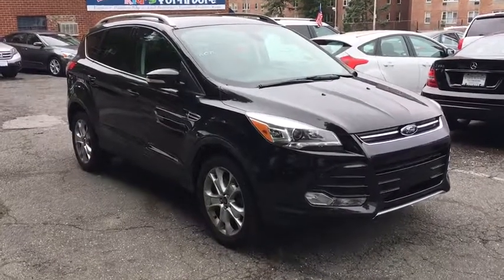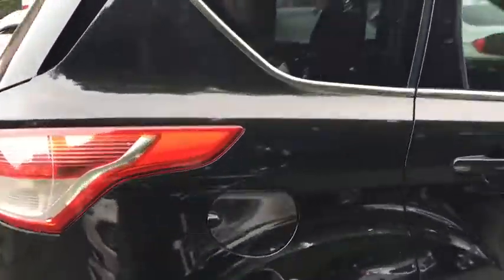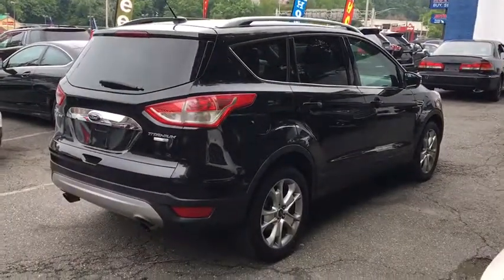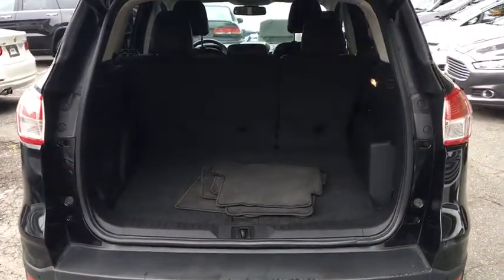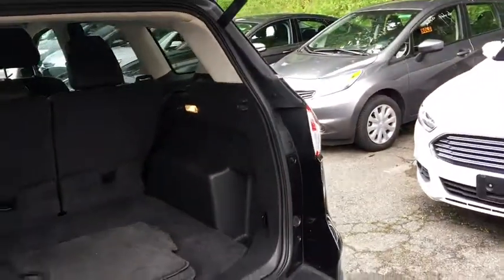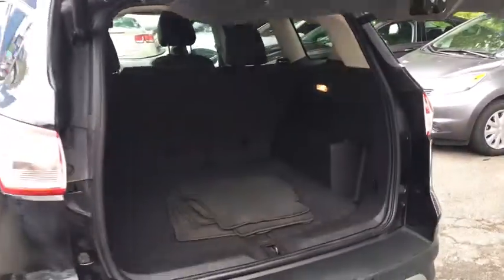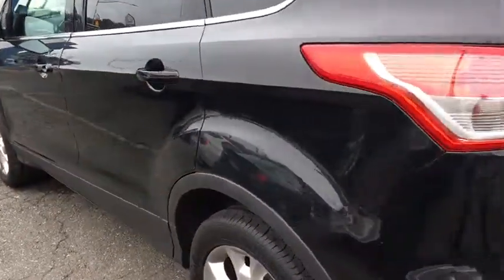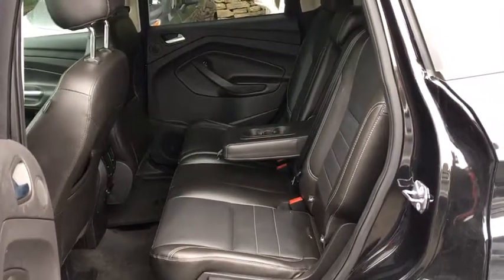2014 Ford Escape Yonkers, Bronx, New York City, Westchester, Queens, NY C89149YA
2014 Ford Escape

1716 Central Park Ave.

Titanium** Sophisticated, smart, and stylish, this 2014 Ford Escape practically sings Puccini. With a Intercooled Turbo Regular Unleaded I-4 2.0 L/122 engine powering this Automatic transmission, you'll marvel at this unique synergy between the forces of mother nature and the laws of physics. It has the following options: Navigation, Rearview Camera, Moonroof/Sunroof, Bluetooth, Alloy Wheels, Power Seat, Leather Style Seating, Push Button Start, Wireless Streaming, and Wireless Phone Connectivity . Visit Yonkers Auto Mall at 1716 Central Park Avenue, Yonkers, NY 10710 today.Yonkers Auto Mall is the premier destination for all pre-owned makes and models. With the best prices & service on quality pre-owned cars and over 50 years of service to the community, Yonkers Auto Mall is the only place you need to find the car of your choice! We have access to hundreds of cars at all times so you can have the best selection possible! We're located just 2 miles North of Yonkers Raceway and Empire City Casino. Just minutes from all major bridges and conveniently located just 5 minutes from the Bronx on the south end of Westchester County, Yonkers Auto Mall has been serving the Tri-State area for over 50 years. Every car is thoroughly inspected before delivery and all our cars are CARFAX CERTIFIED. We have assembled the most advanced network of lenders to ensure you get the loan you need on the car you want. Good credit, decent credit or bad credit...we can secure the best loan for you!Be sure to look at all the pictures on the cars to see if the car is equipped with luxury equipment such as bluetooth, sunroof, rear camera, satellite radio and other options. The best cars, best deals and best service is at Yonkers Auto Mall. SE HABLA ESPANOL.